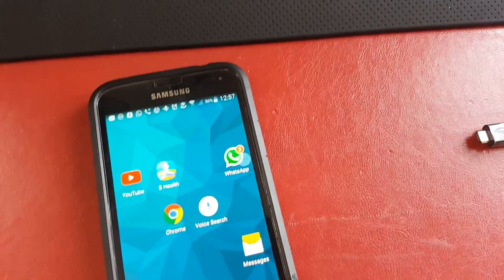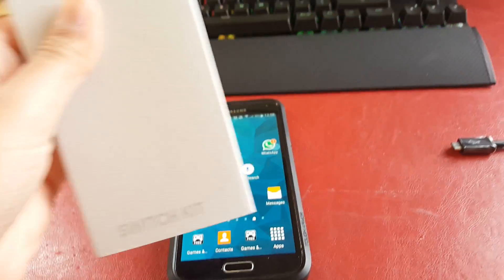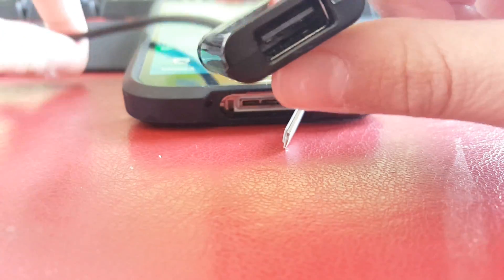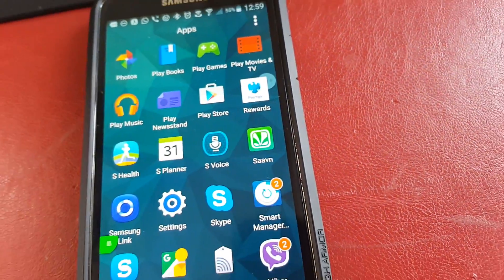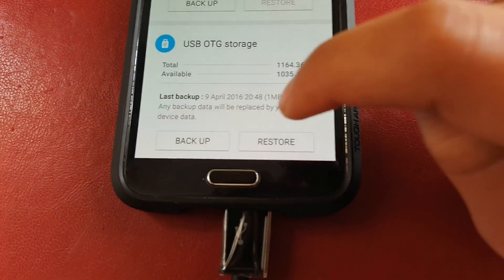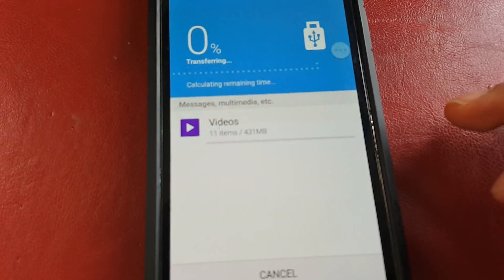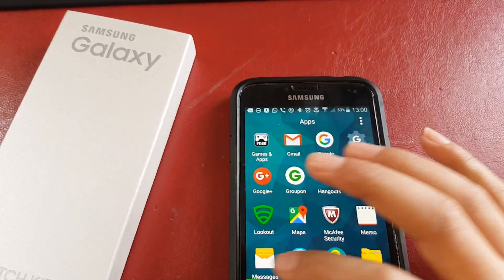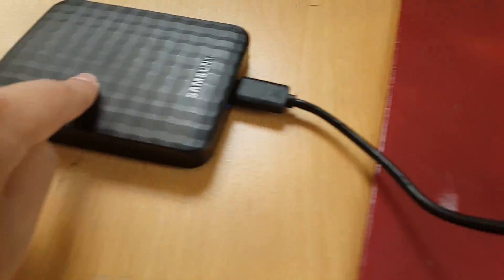Quickest way to back up Samsung phone to external drive!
Hey guys in this video I show you guys the quickest way to back up your Samsung phone to a external drive, this can be a s5, s4, s6, s6 edge, s6 edge+, s7, s7 edge, Samsung Galaxy etc. The method I will be showing you guys is much quicker then dropbox, 1drive, one drive, google drive etc. What's better is the fact it goes directly to a external storage, you don't need to put it into your pc then into a external storage. It backs up straight to the external drive.

How to back up my Samsung Galaxy s5

How to back up my Samsung Galaxy S4

How to back up my Samsung Galaxy S3

How to back up my Samsung Galaxy S6 edge

How to back up my Samsung Galaxy S6

How to back up my Samsung Galaxy to a usb

How to back up my Samsung Galaxy to a ssd

How to back up my Samsung Galaxy to a wd passport

How to back up my Samsung Galaxy without a pc

How to back up my Samsung Galaxy without a mac

How to back up my Samsung Galaxy without a IMac

Quickest way to back up my Samsung Phone

Back up my android phone without a pc

How to back up my photos quickly on Samsung

Back up phone without a laptop

The most efficient way to back up my phone

I need to back up my phone without a pc

H4CK3D tells me how to back up my Samsung phone

Why Samsung is awesome

Apple v Samsung backing up